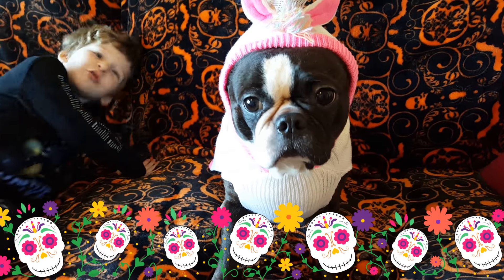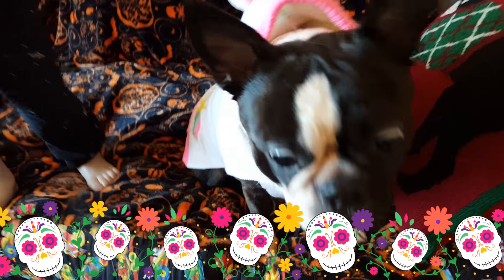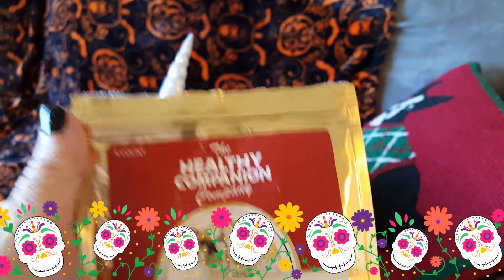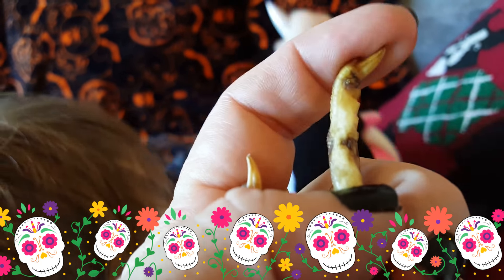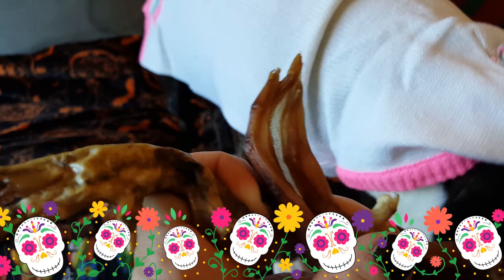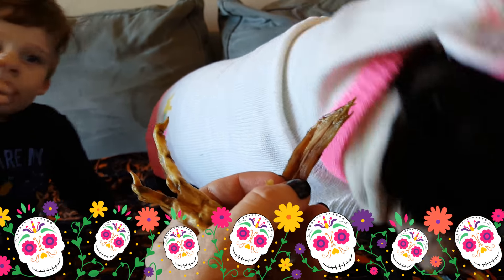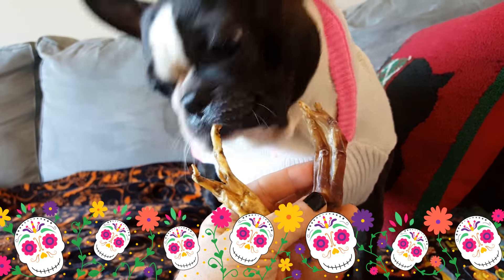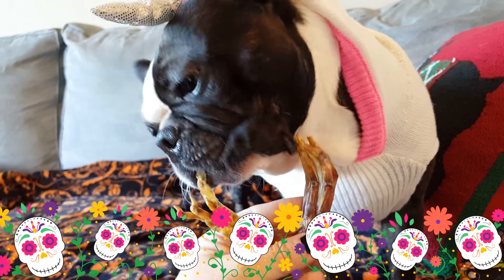Trick or Treat Boston Terrier Dog Eats Some Feet in Unicorn Sweater!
Bless his heart and pass the duck feet!
Give those feet o'chicken a lickin: Buy